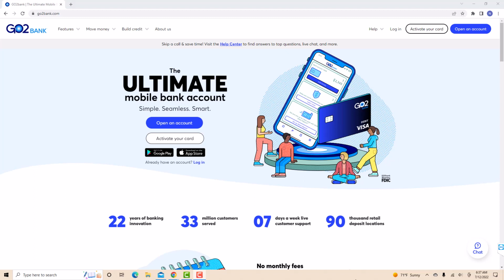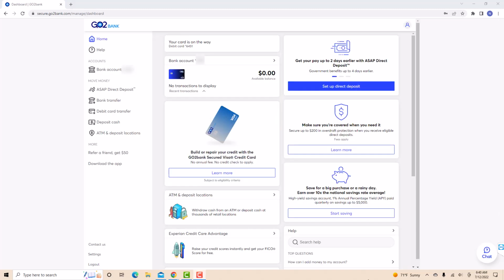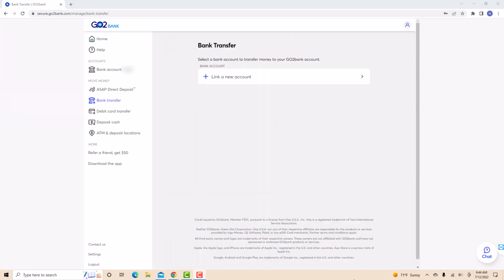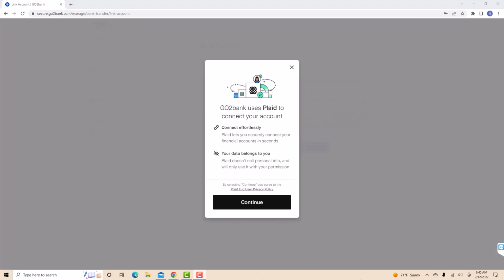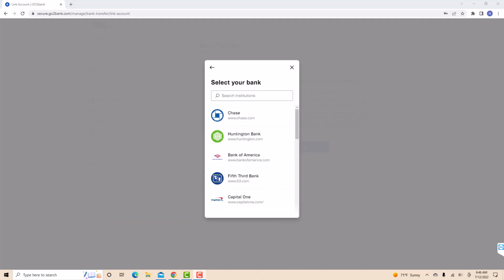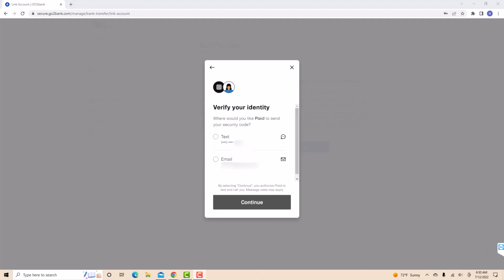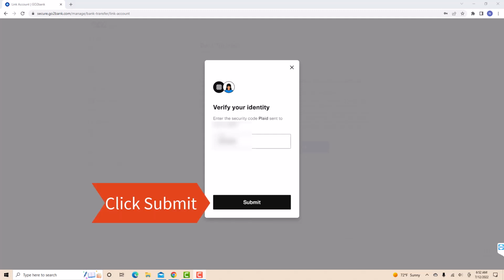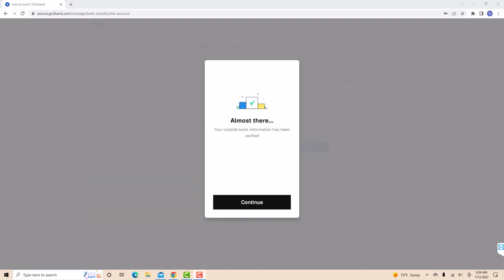How to Link an External Bank Account to GO2Bank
Learn how to link an external bank account to GO2Bank.